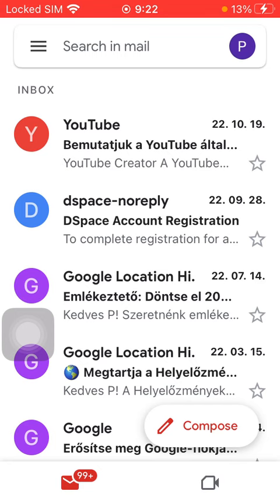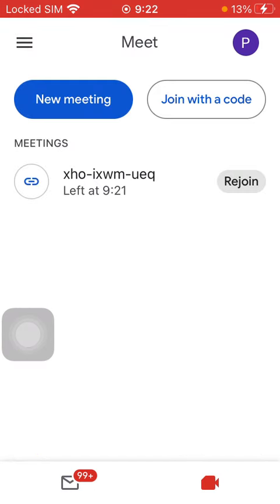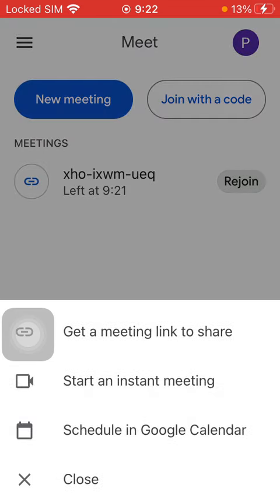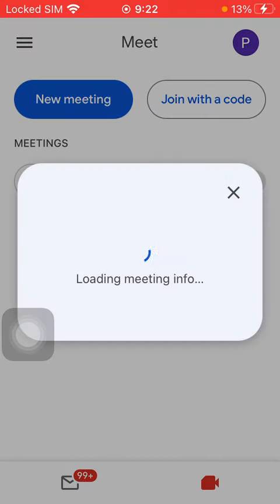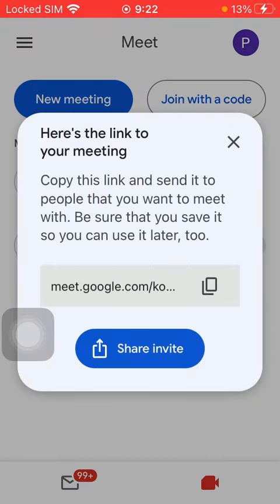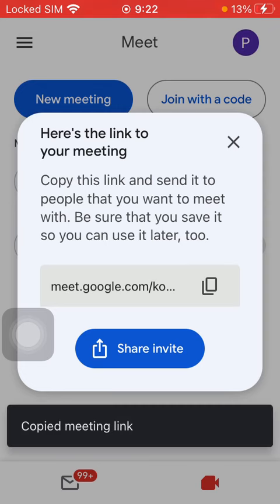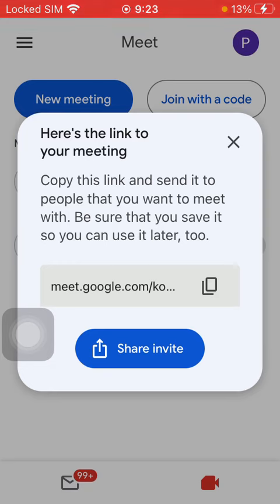How to get a meeting link on Gmail?